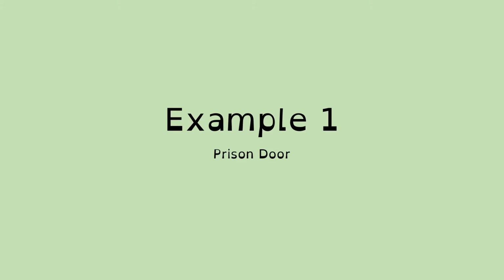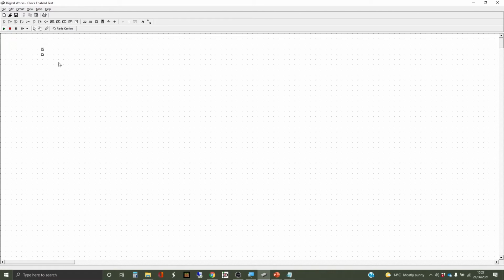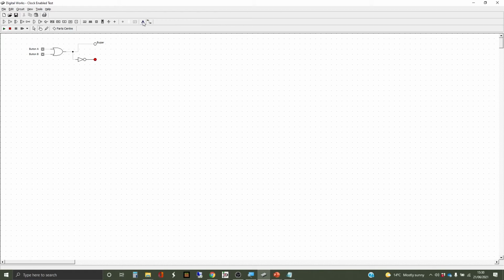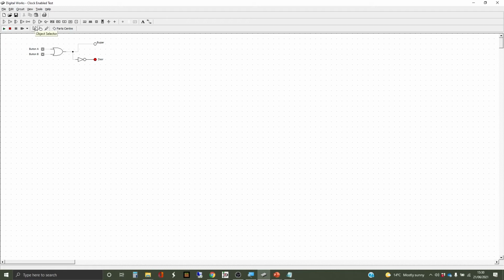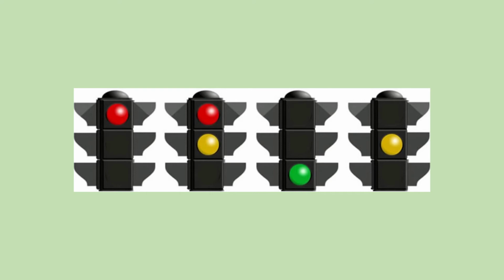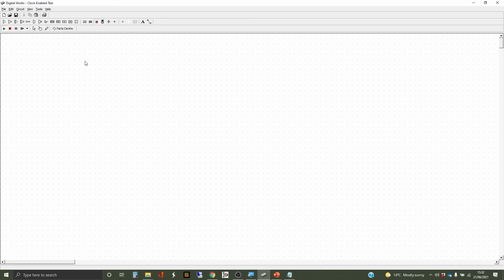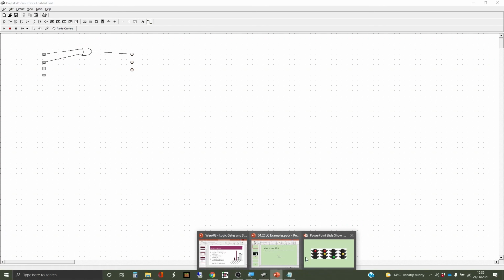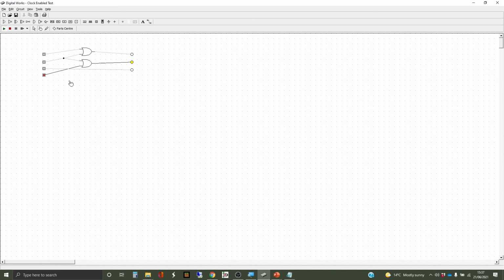Computing Fundamentals Tutor Logic Circuits 02: Examples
This video gives examples of digital logic circuits.

It is one of a series of digital logic circuits, the fundamental building blocks of digital electronic devices, and focuses on a first experience of designing some simple logic circuits. It is suitable for a beginner.

It uses DigitalWorks, free digital electronics simulation software, available from Mechanique, available